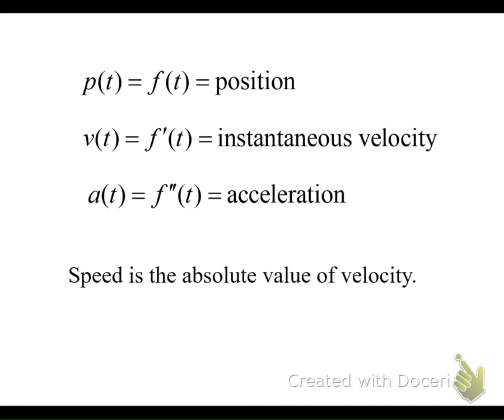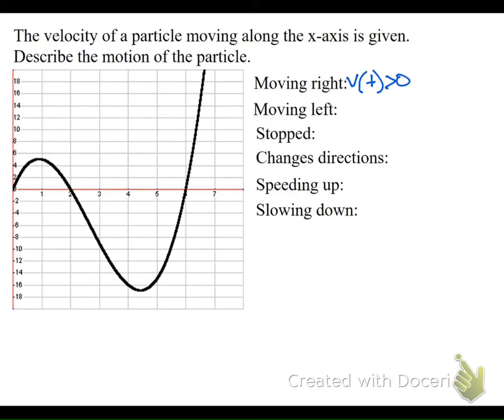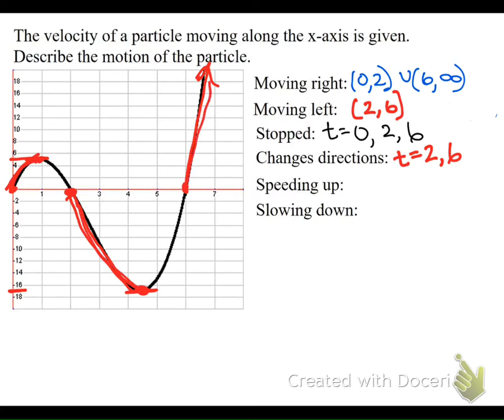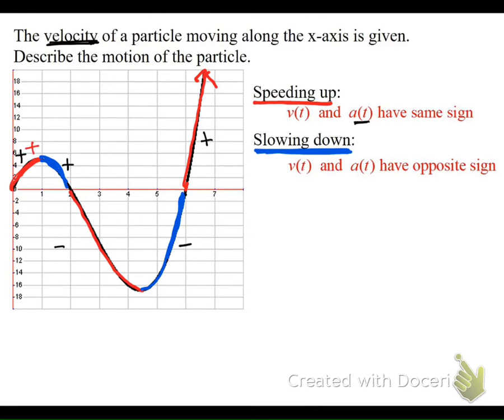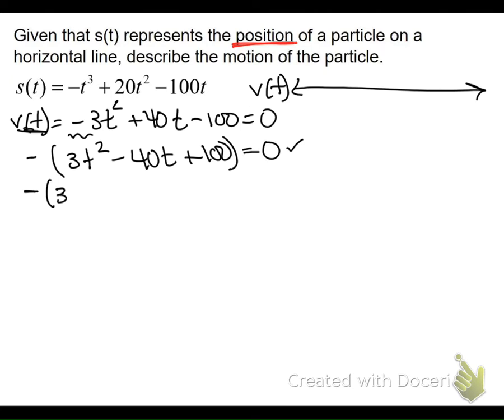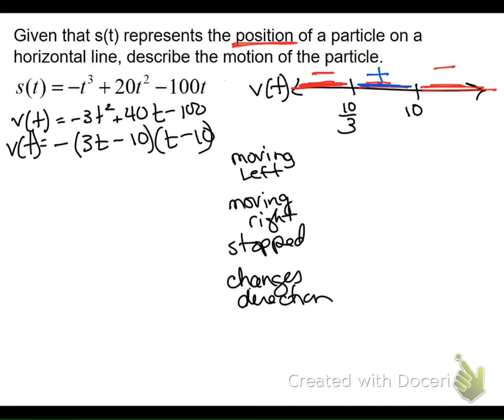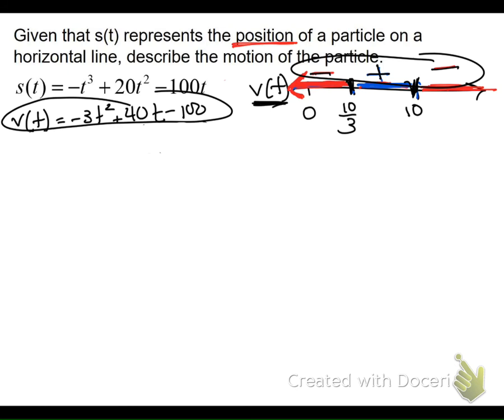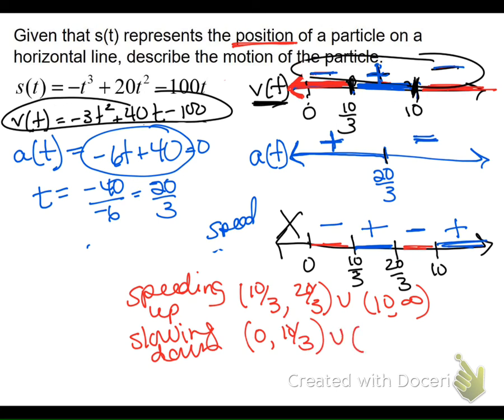Motion Reteach review